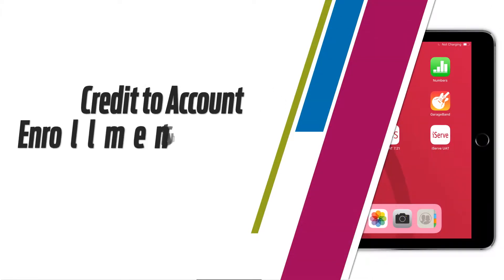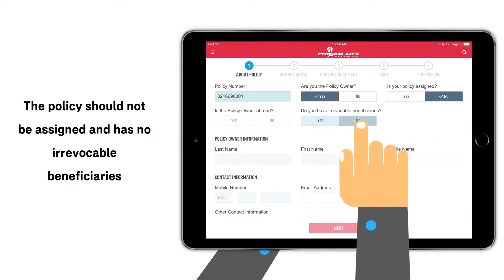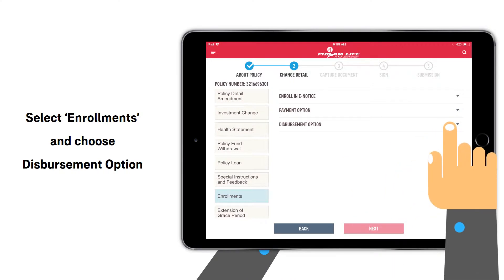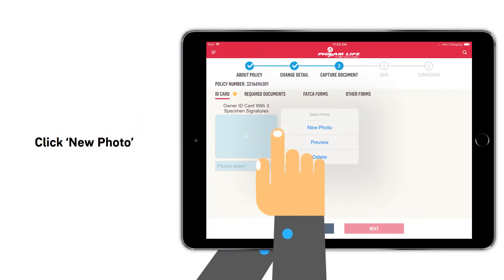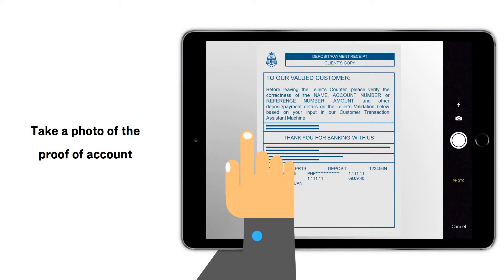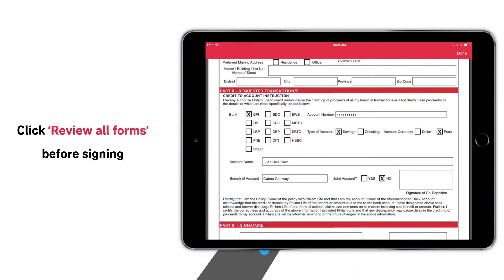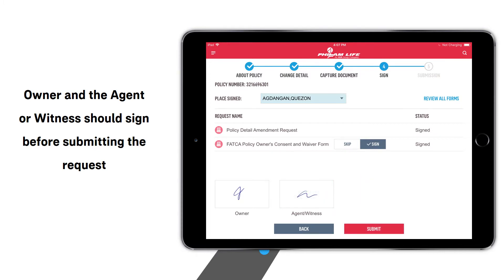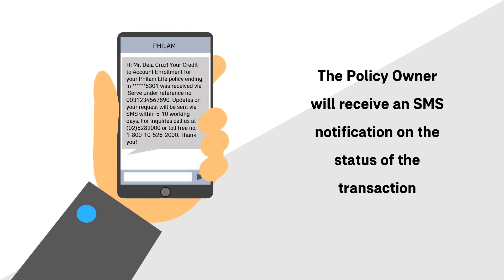How to submit Credit to Account Enrollment request via iServe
Learn how to submit credit to account enrolment requests online by watching this video!